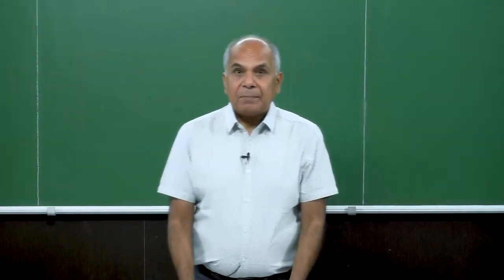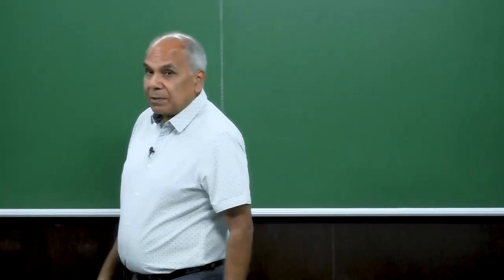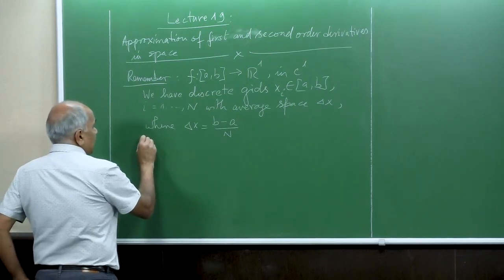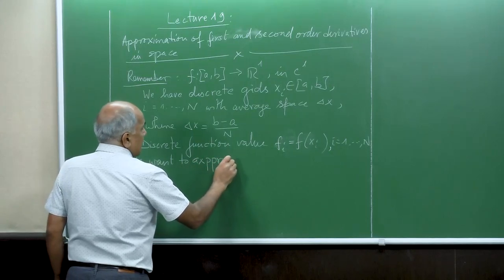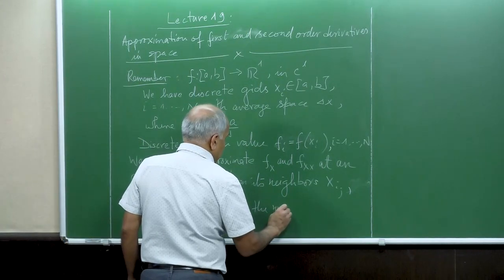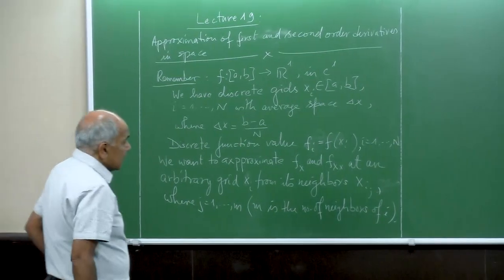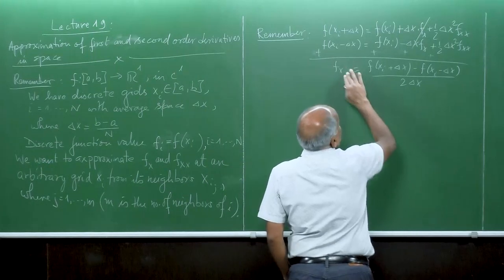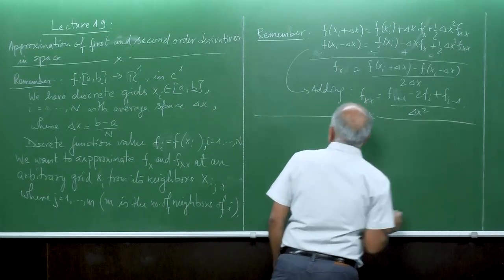Meshfree method for approximation of derivatives part II